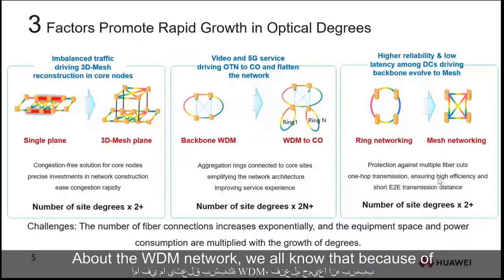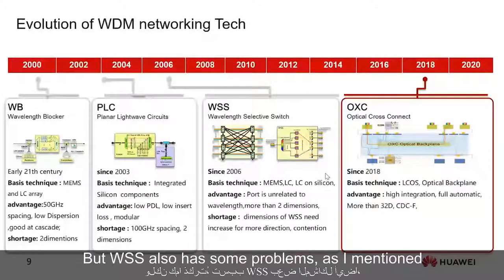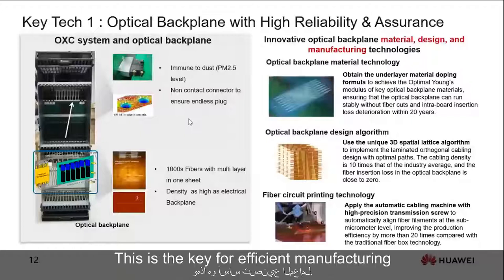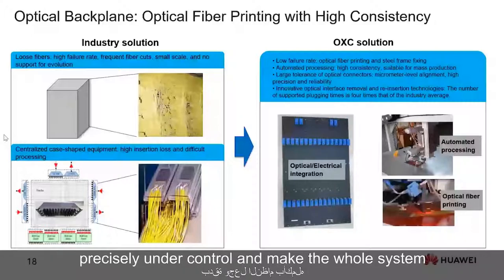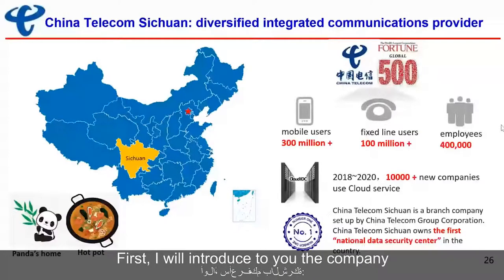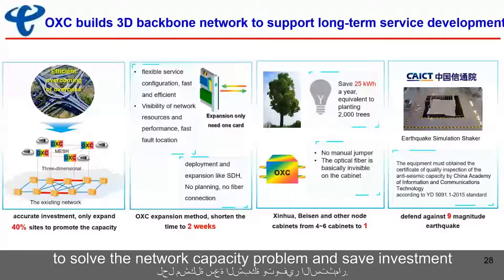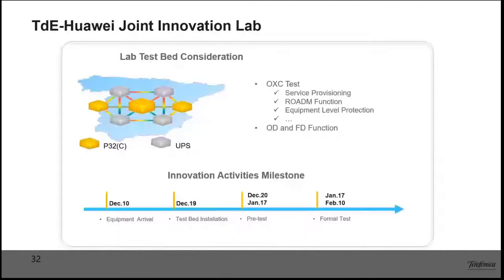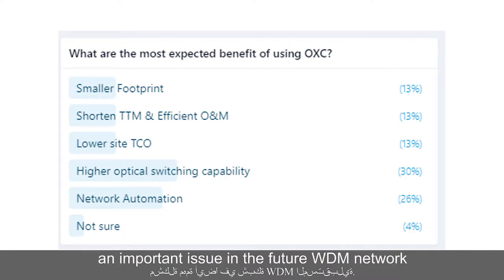OXC قيادة “الشبكات الضوئية الشاملة” إلى الواقع (Arabic Subtitle)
قامت شركتا China Telecom و Telefónica de España ، وهما اثنين من مشغلي الخدمة الرائدين ، بنشر حل OXC على الشبكات الحية أو اختباره في المختبرات. في هذا البرنامج التعليمي على الويب ، ستتعرف على ممارساتهم وآرائهم ، بالإضافة إلى تقنيات OXC المبتكرة من Huawei.